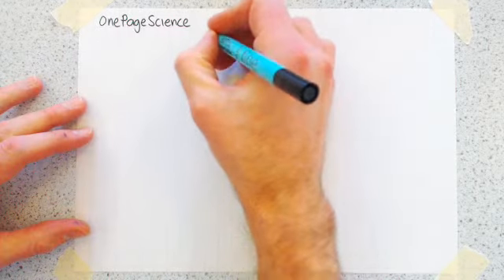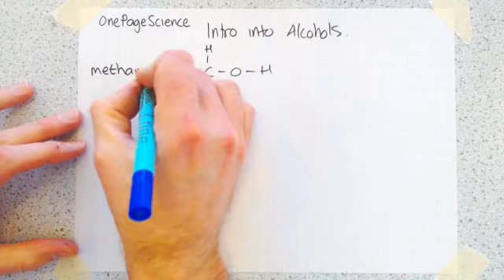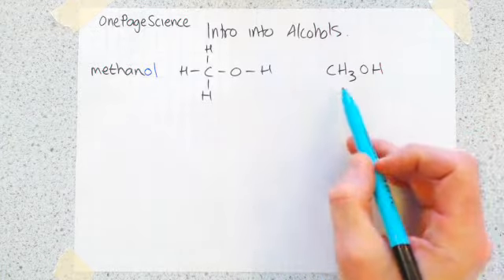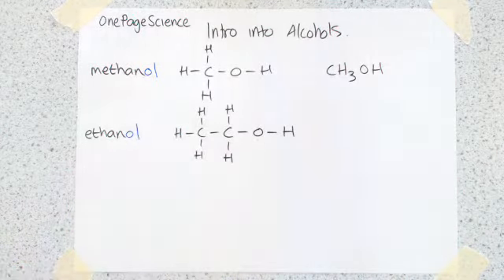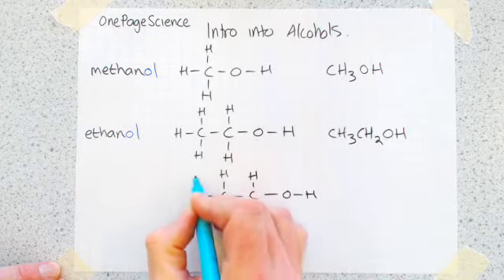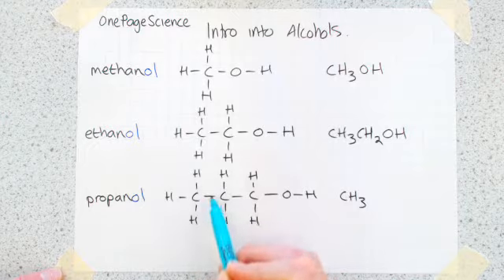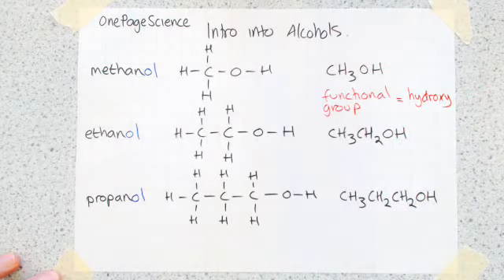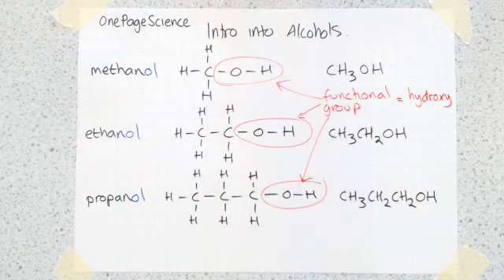Introduction to Alcohols (GCSE, AQA, C3)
This video gives an introduction into how to name and draw alcohols